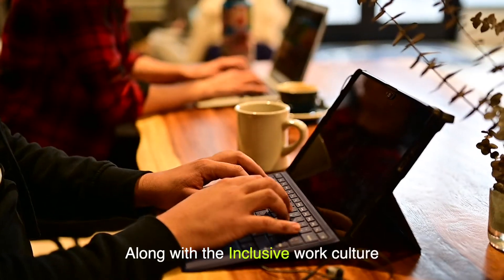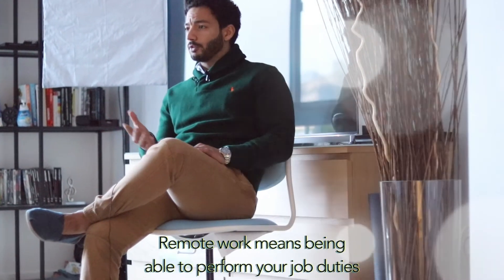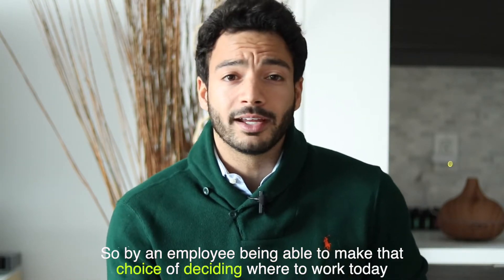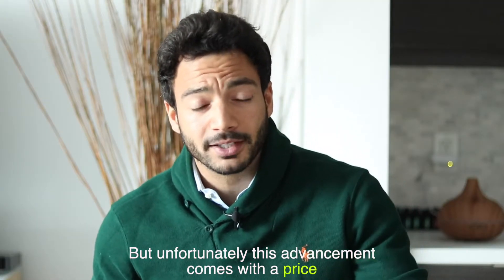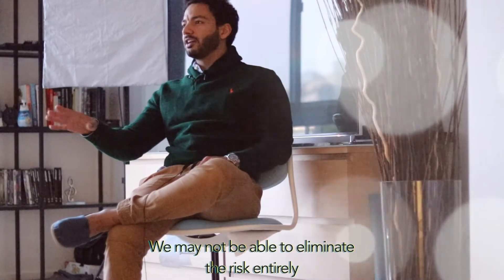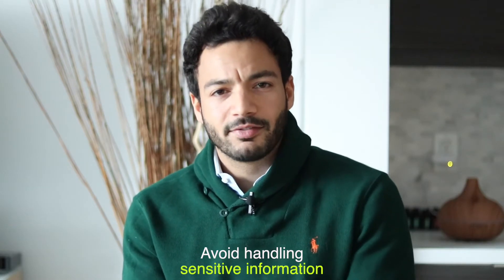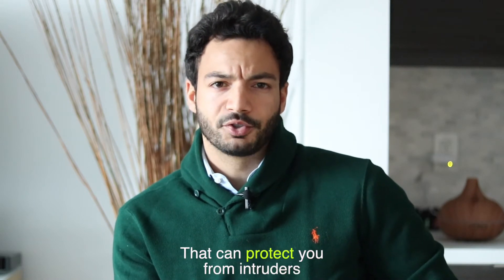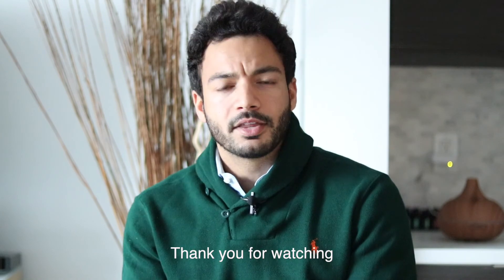Coffee Shop hackers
6 Ways to Protect Yourself from the Dangers of Free Wifi :
1. Use a password protected network
2. Avoid handling sensitive information on these networks
3. Leverage a secure connection via VPN
4. Install security tools
5. Mobile wifi hotspot
6. Avoid debit cards, consider prepaid cards